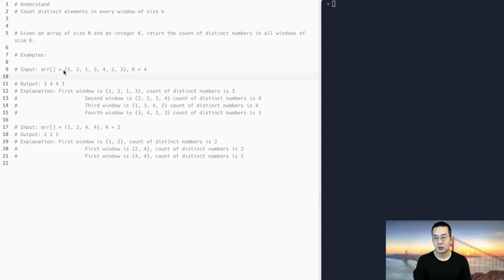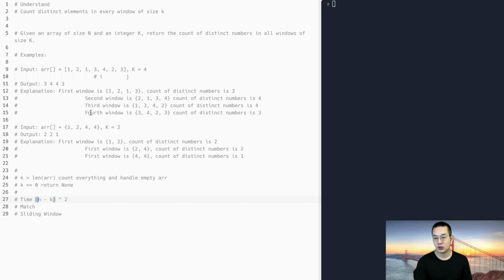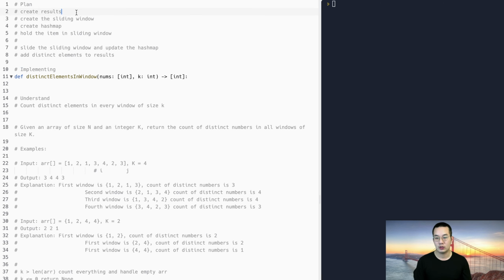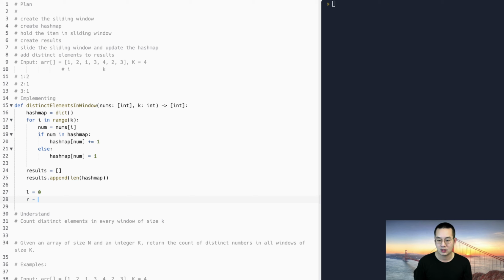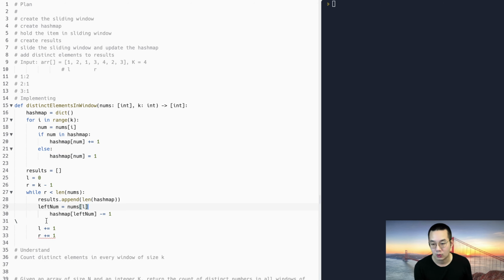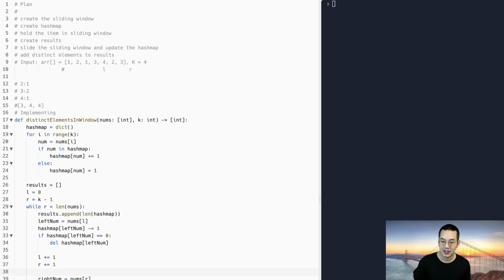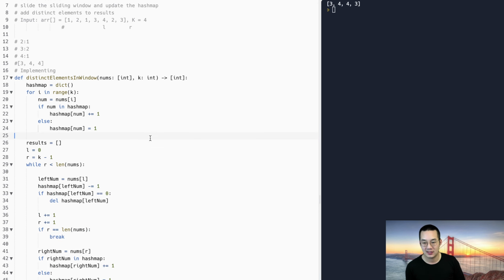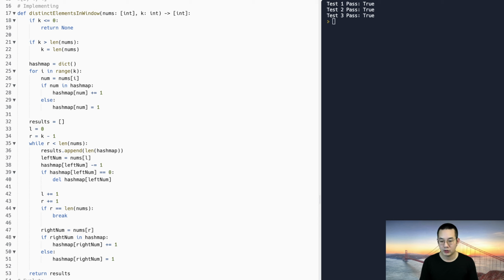UMPIRE Algorithms: Distinct Elements In Window